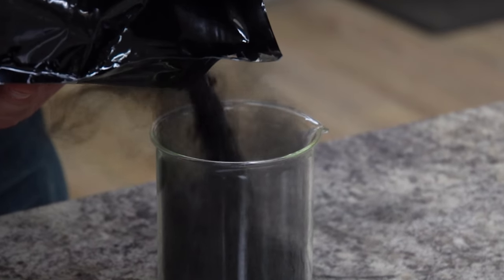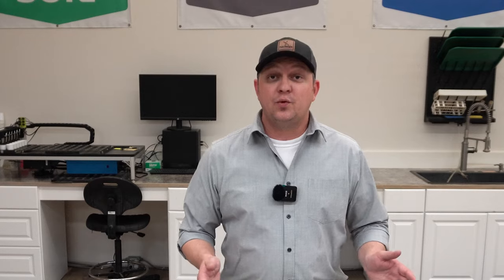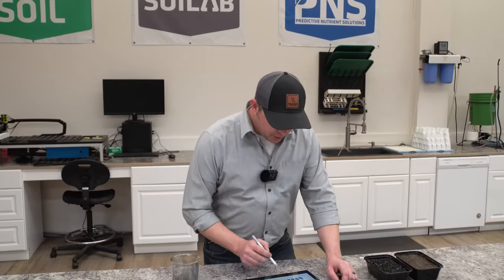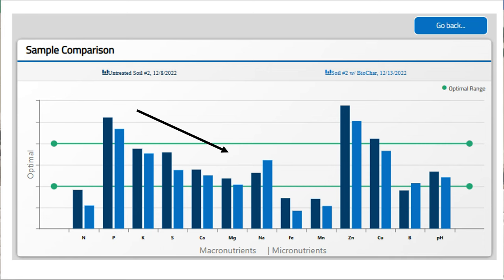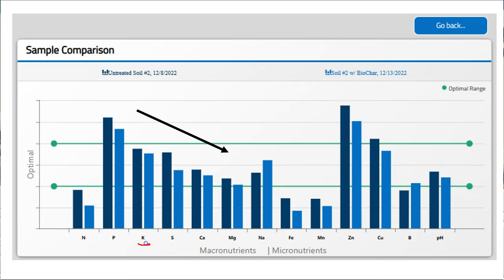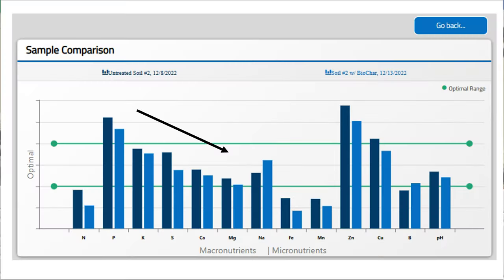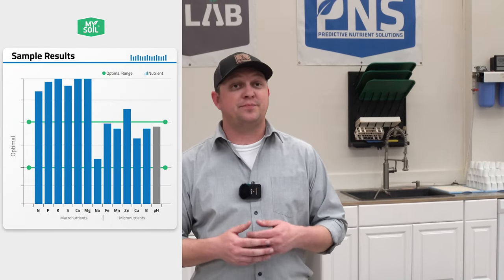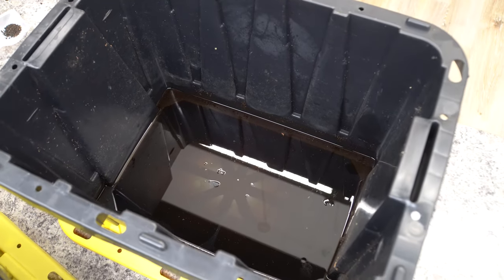Does Biochar Work? Will Biochar Work For You? - Find Out Now!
It is critical to know what biochar you are using, whether it be charged or uncharged, and in what scenarios you would use each. Have you been curious if biochar works as a soil amendment? We run soil tests to show how biochar affects soils and consider potential uses for it. The data may surprise you!